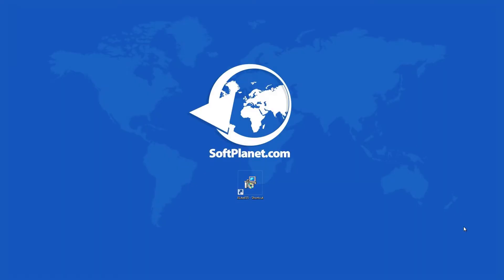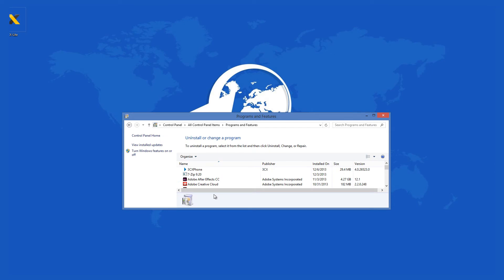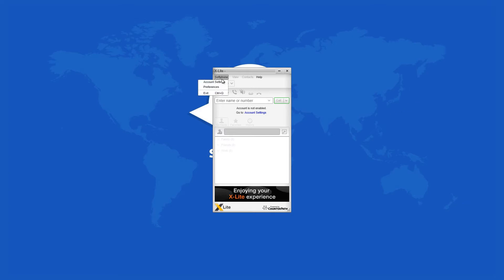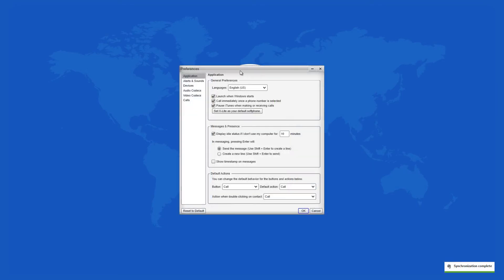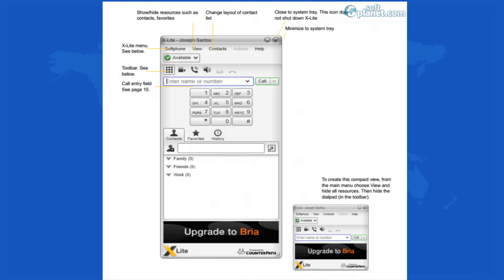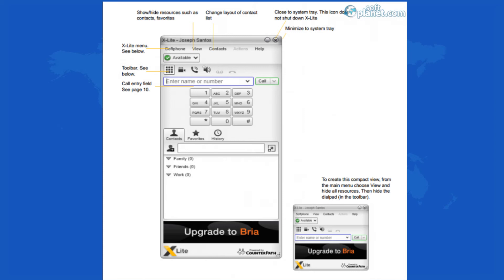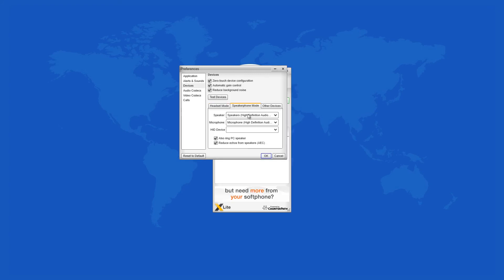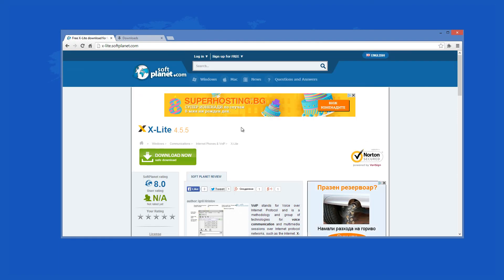Review of X-Lite 4.5 by SoftPlanet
Here we have one of the top3 VoIP/SIP clients for Windows that deserves the attention of SIP users and VoIP professionals. It is called X-Lite and the guys from CounterPath who are the developers behind it have made it pretty nice, stable and the best thing is that it has a completely free version that everybody can enjoy and download. Its first and major thing that most of us noticed is its innovative and extravagant interface which makes it look like a mobile/smart-phone.But the pros x-lite are not only interface-related. It has the ability to handle multiple accounts,all the standard voip client features and it is completely firewall-proof. We strongly recommend you